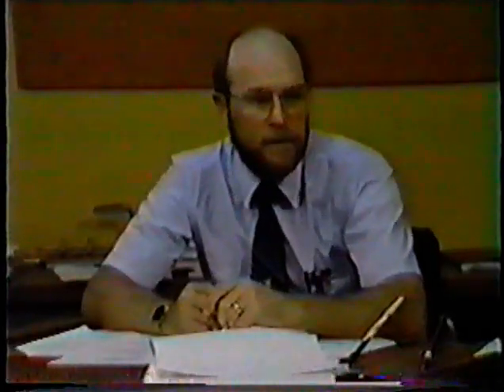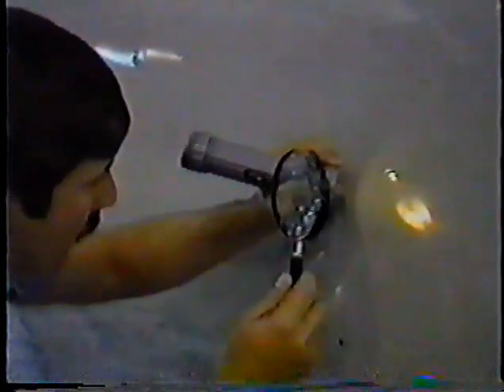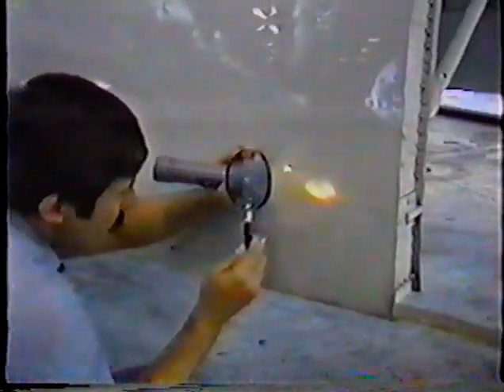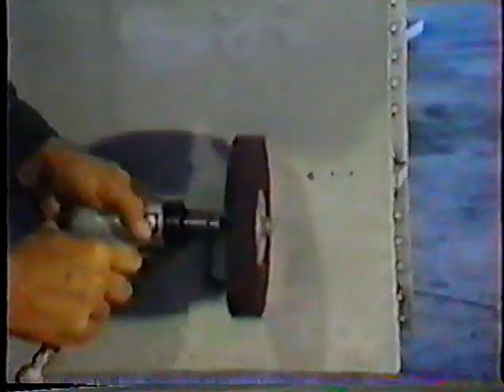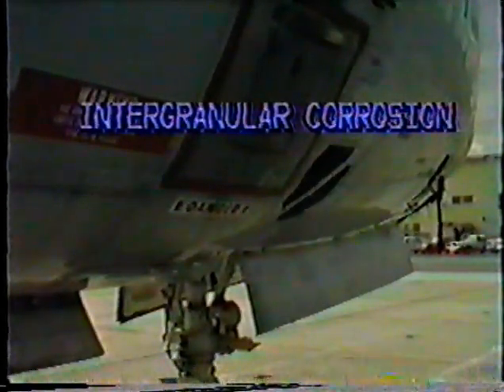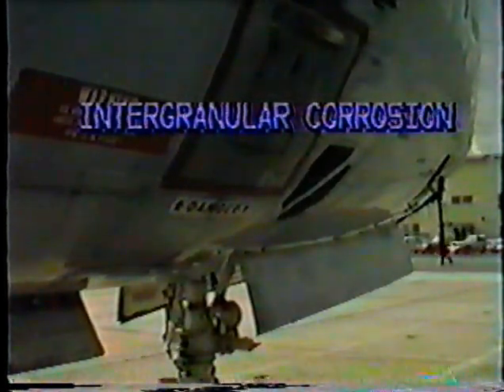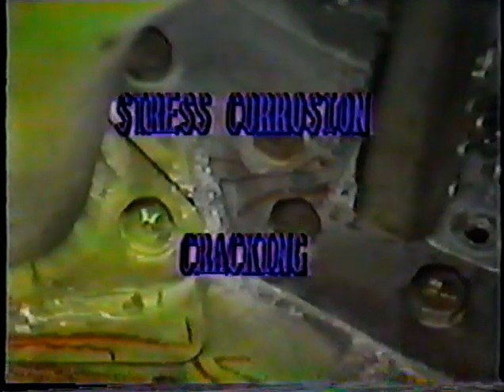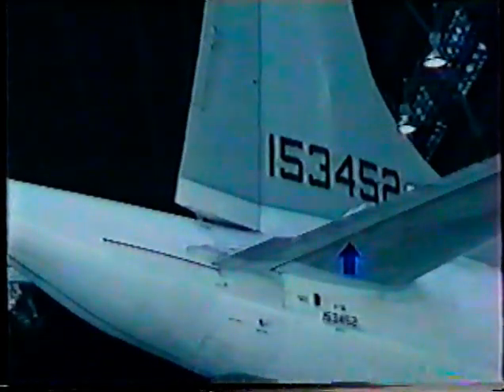Maintenance aircraft : Corrosion control - chapter 2